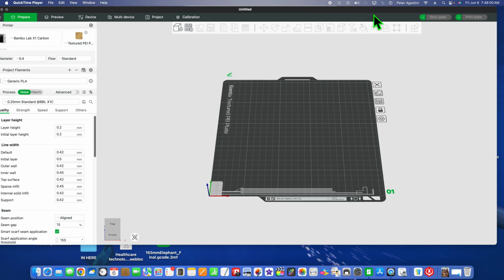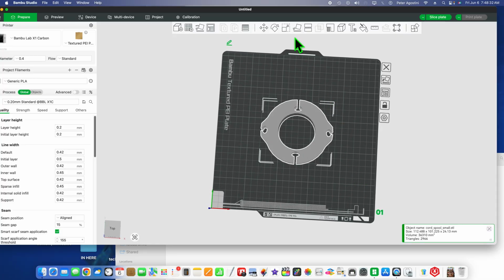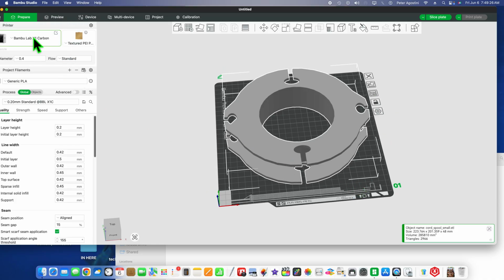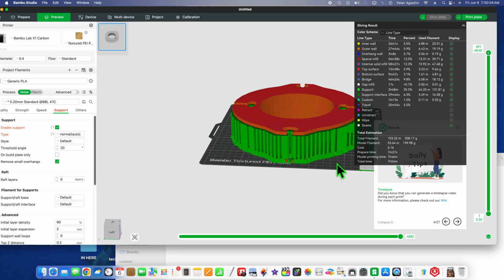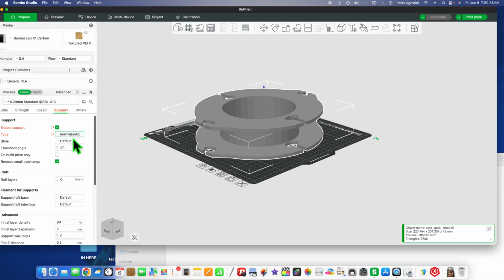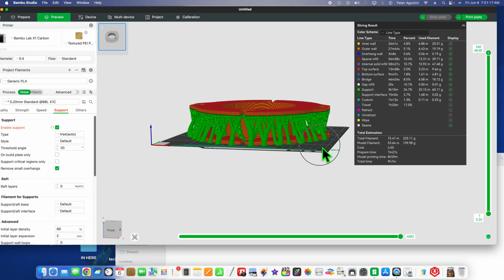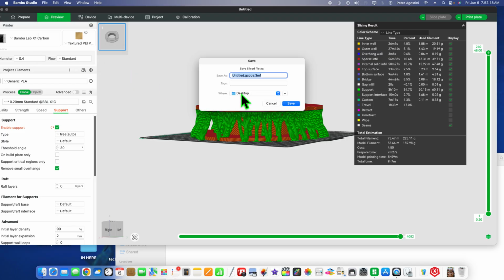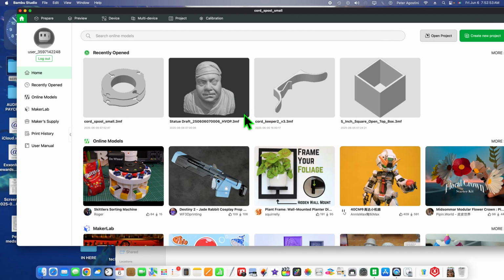How to use Bambu studio supports for a Extension cord reel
Discover how to utilize different Bambu Studio supports to enhance your creative  and practical projects . Learn about the various options available and how they can benefit your work